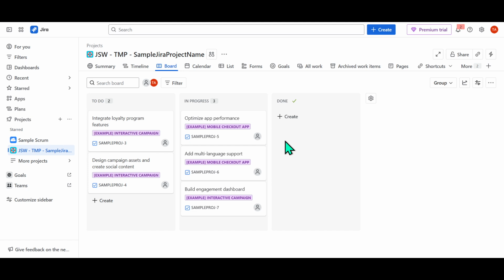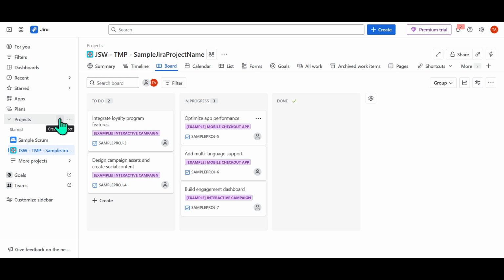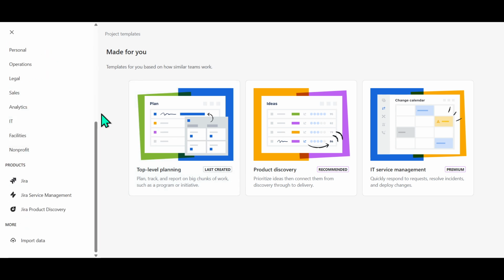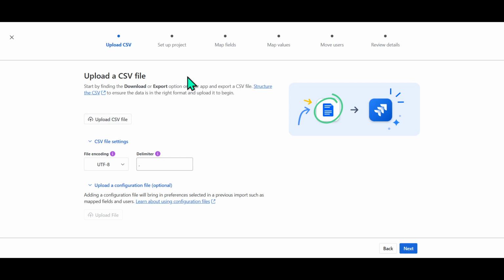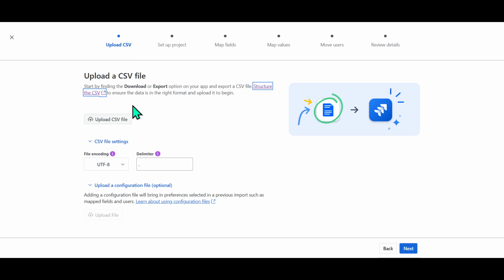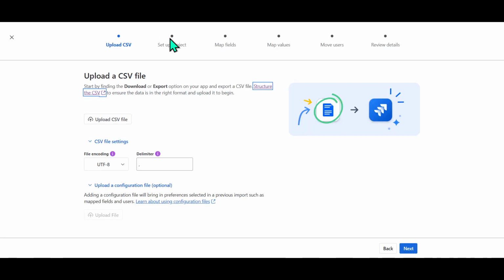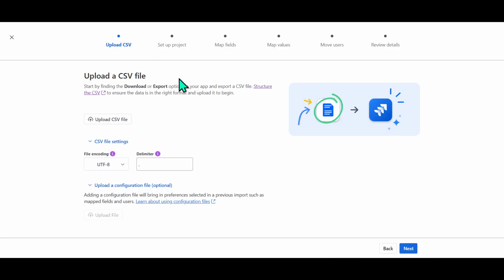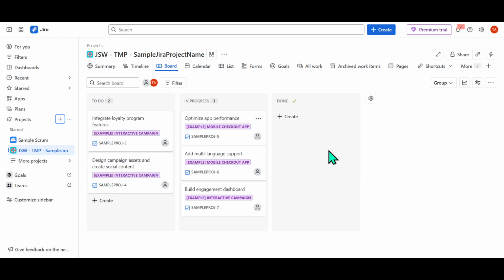Easily Create Jira Issues from a List with Bulk Import (2025 Tutorial)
Learn how to quickly create Jira issues from a list using bulk import. Save time by uploading tasks from CSV/Excel into Jira and streamline your project setup.